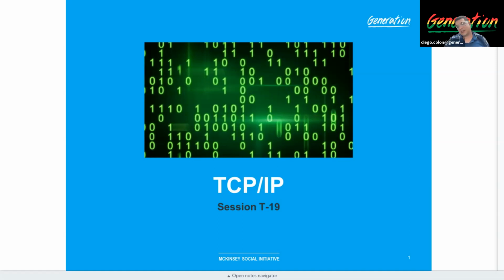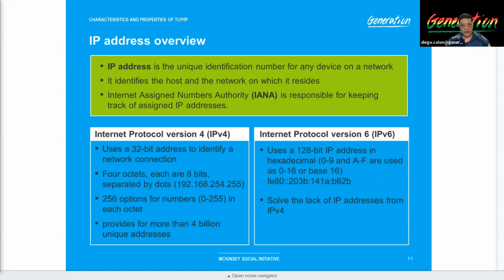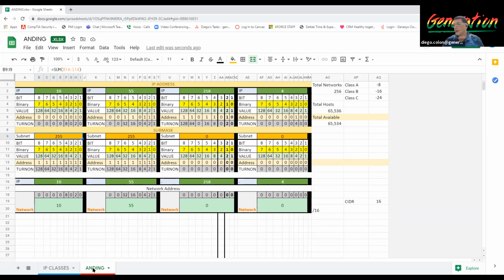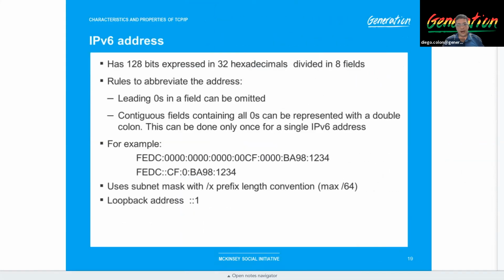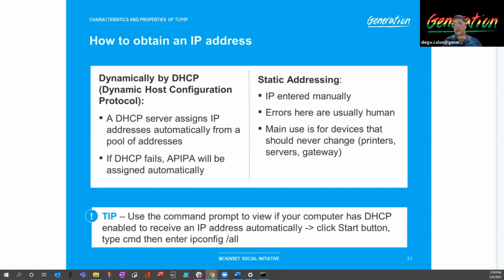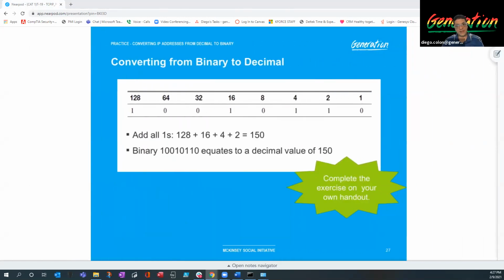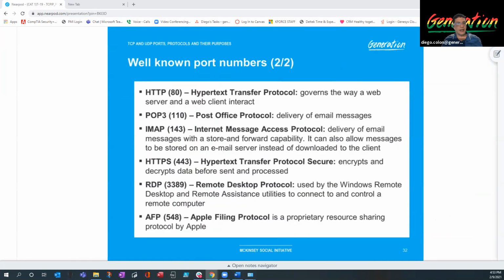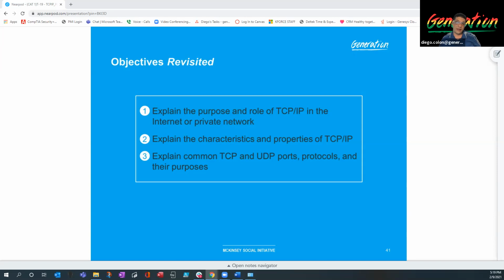T-19 (DCC) TCP/IP